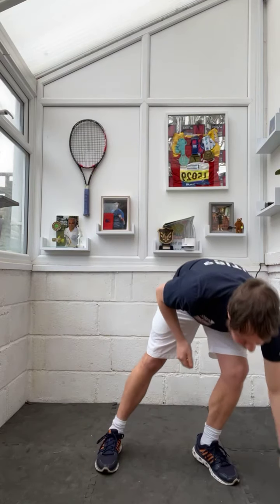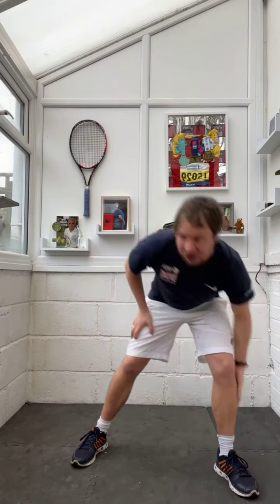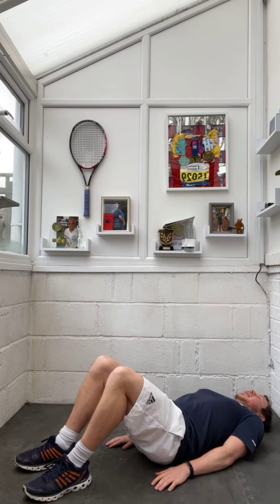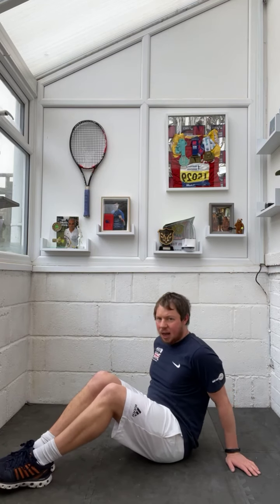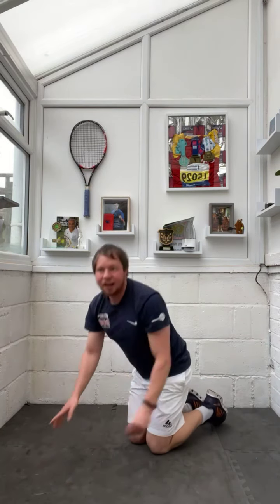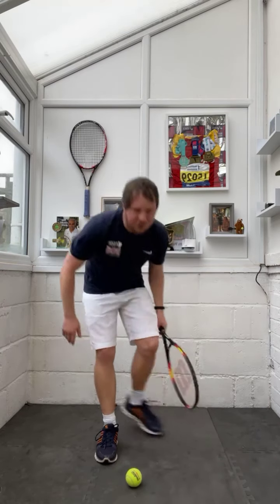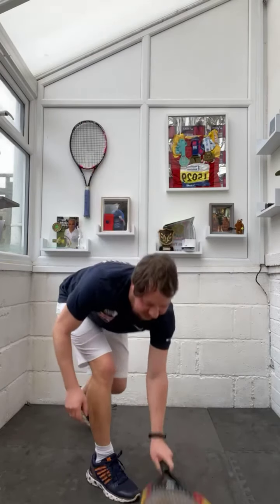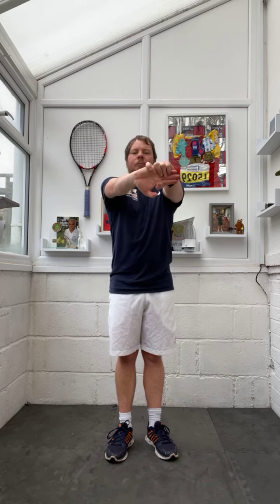Live tennis a home workout 7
Live tennis at home workout done during the 2021 UK lockdown. This exercise need very little space and minimal equipment. There are a 20 minute workout including warm up, 15 exercises and a cool down. They consist of cardio fitness, strength as well as tennis specific movements.